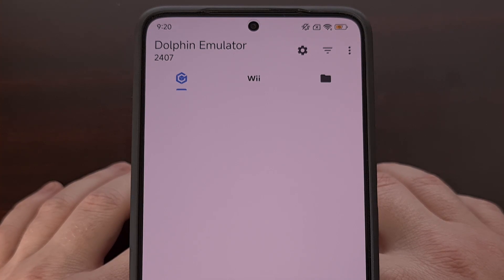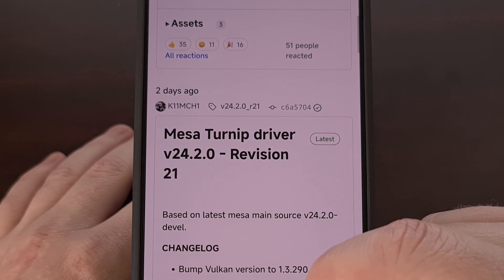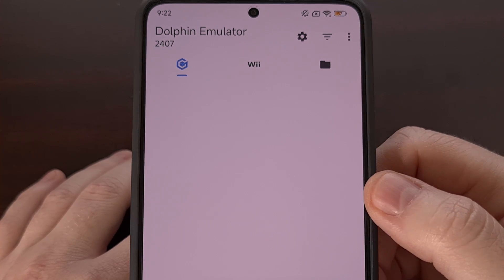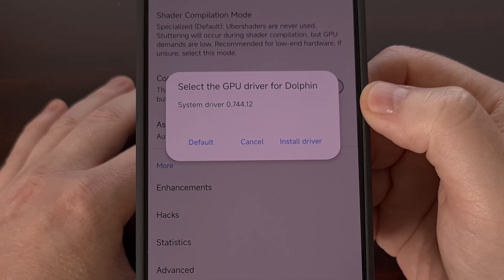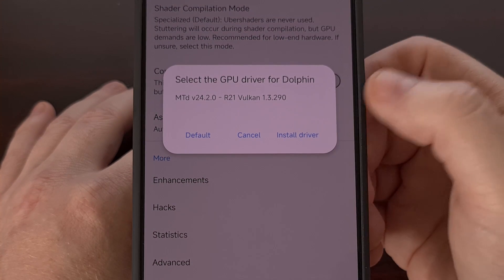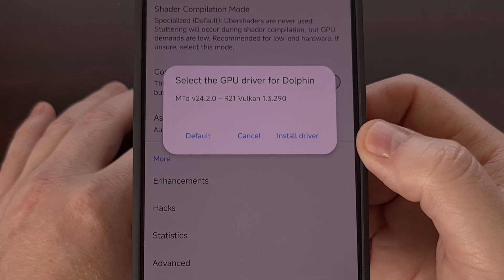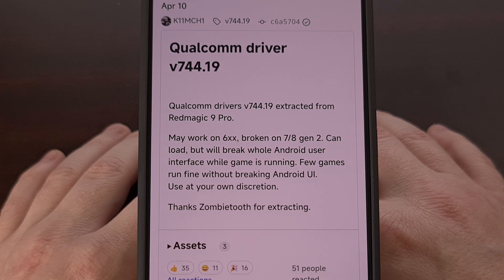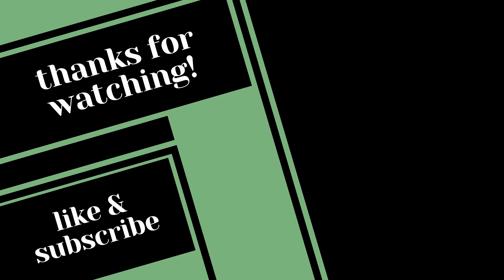How to Install a Custom Mesa Turnip GPU Driver in Dolphin Emulator on Android?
for the Best Android Games!

Sometimes, using a custom turnip adreno driver can improve performance and fix graphical bugs.

Video Description
If you've ever tried playing a game with the Dolphin emulator. . .but found the game to have weird graphical glitches. . .or maybe you just noticed the performance isn't what it should be.

Then that could be solved by switching to a custom mesa turnip driver. . .instead of relying on the system driver.
And in today's video, I'll be showing you how to change that within Dolphin's settings area.

I will already assume you have the Dolphin emulator installed from the Google Play Store.
So the next step is to download an adreno turnip GPU driver from your most trusted source.

I generally get mine from the GitHub repository of K1MCH11, but there are a few developers out there compiling their own.
So it shouldn't matter where it's downloaded from.

And for those who may not be familiar with which MESA Turnip Adreno GPU driver to download.
I'll be sure to link to a dedicated video I did that explains the differences between the various drivers out there.
You can find that linked in the video description below.

So it won't matter if you've downloaded the latest Qualcomm driver that was extracted from a new device.
Or if you actually get a custom mesa turnip driver.

Just download the one you want to test out and save it to your downloads folder.

now, we can install that GPU driver within the Dolphin emulator by first opening up the application.
then we need to tap on the gear icon at the top right corner to dive into the Settings area

from here, we select the graphics settings option
and then you'll want to scroll down to the bottom and tap the GPU Driver feature

this pop-up menu will tell you which driver the dolphin emulator is currently using.
since we haven't installed a custom driver yet. we see that it's using version 0.744.12 of the default system driver

but we can change this, and install a custom gpu driver, by tapping on the install driver button right here.
this will bring up a file explorer where we can browse through the filesystem to select the newly downloaded gpu driver that we got from the k1mch11 GitHub repository

if everything goes smoothly, you'll be told the gpu driver has been installed successfully.
and again, we can check to make sure that went through by tapping on the gpu driver feature
and looking in this pop-up window

conclusion
from here, you'll want to try emulating that game again to see if it fixed the issues you were having
in some cases, these custom mesa turnip gpu drivers will only impact the raw performance of the game a small bit
but that could be enough to make it playable for you

in most other cases, these custom gpu drivers will help to fix common graphical glitches that you may be experiencing in the game
graphical bugs like textures that do not load properly. . .sprites that just continue to blink while you play. . .and bugs that may cause the emulator to crash entirely

I generally recommend trying multiple mesa turnip gpu drivers since there are usually one or two that work really really well on specific hardware. so it's recommended that you try most, if not all of them, to see which one works best for your device

but the updated Qualcomm drivers can also be useful as well. so don't think that you should only try turnip drivers with this feature

I'd love to hear which version you found to perform best, and which device you're using, down in the comments section below

1. Intro [00:00]
2.